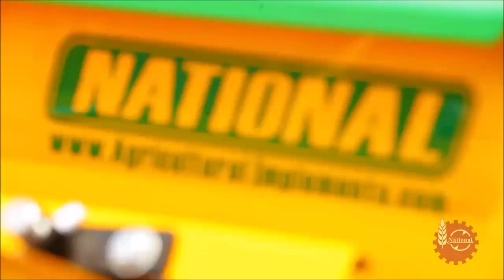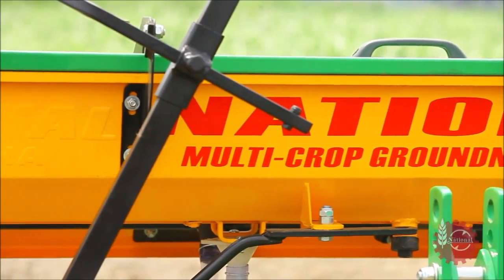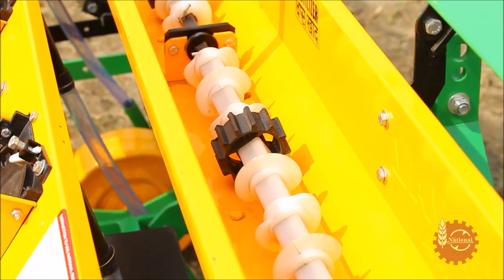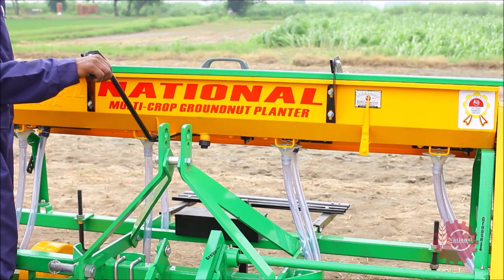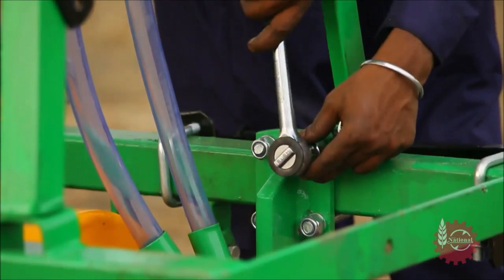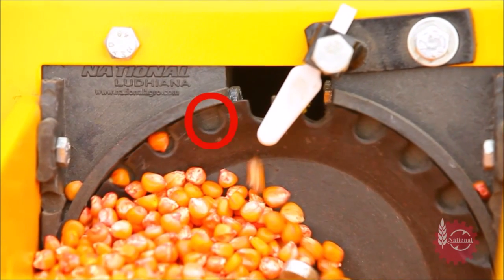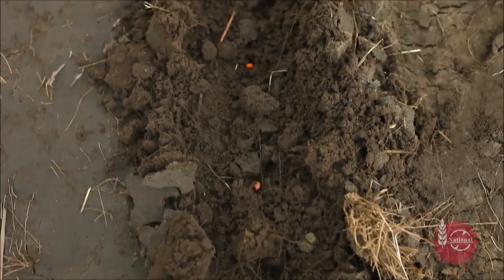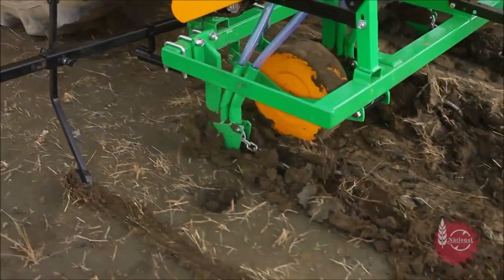National Maize Planter | Multi Crop Planter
National Maize Planter is used for effective seeding of Maize in fields, the machine has lots of adjustments to suit customer needs. This is a multi-crop planter and can be used for seeding Maize, Cotton, Sunflower, Sorghum, Soybean etc.